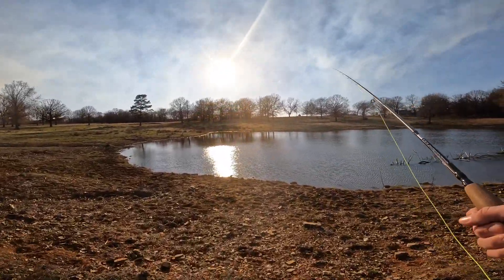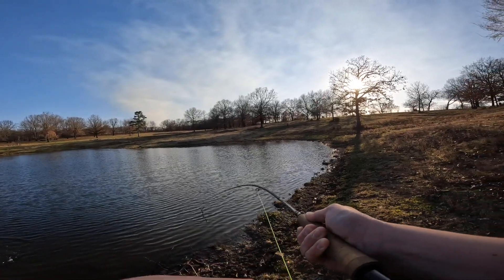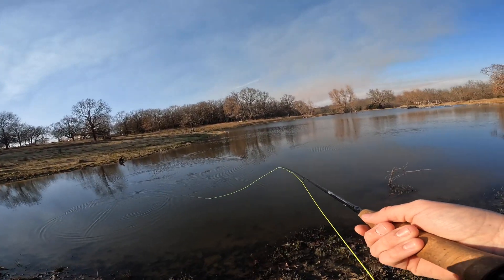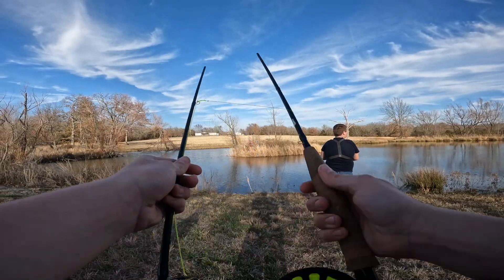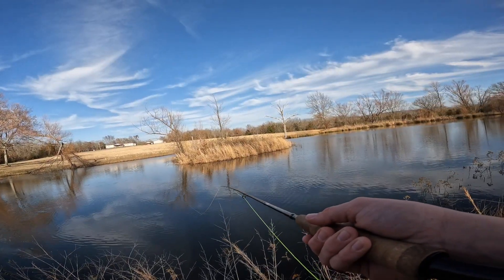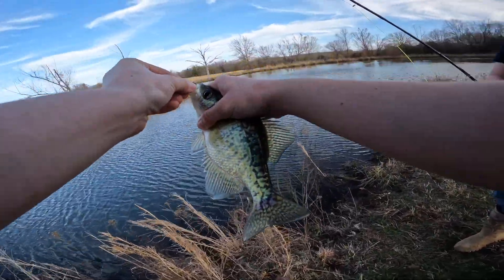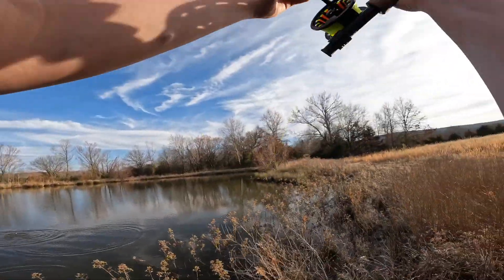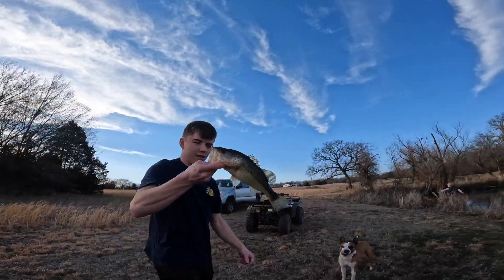Fly Fishing Crappie Infested Ponds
In todays video, I go catch a bunch of crappie with a fly rod!

GLORY TO GOD!!!
Down below are my other social media’s.
That is where I post some of my extra content!!!

Snap Chat- cliffordcan21

Camera equipment :
Iphone 11

Editing-  Macbook air 2020  Imovie and canva.